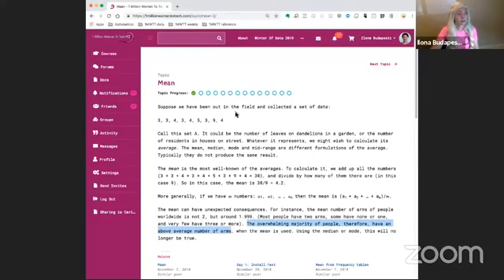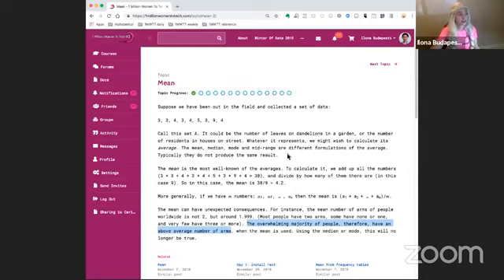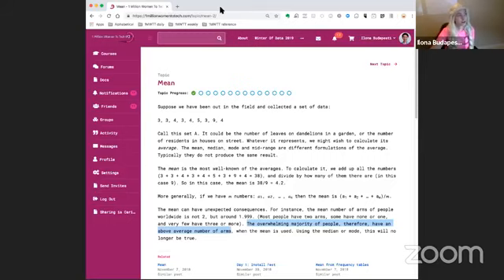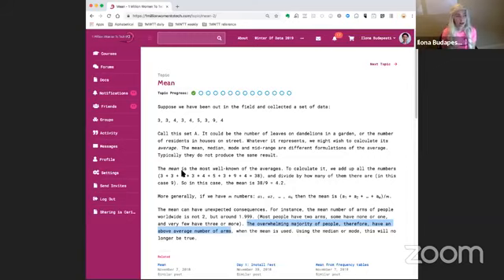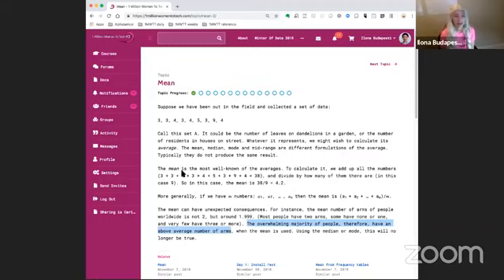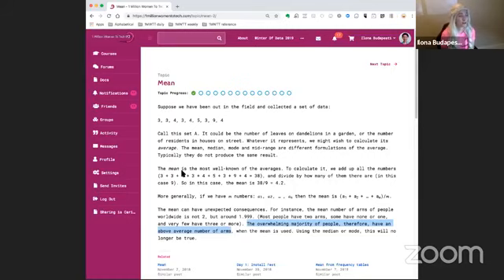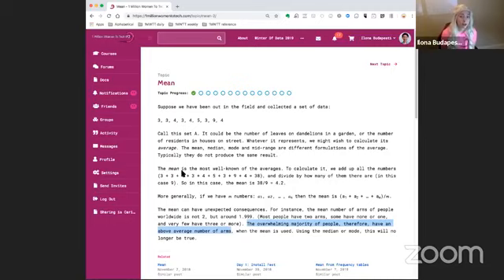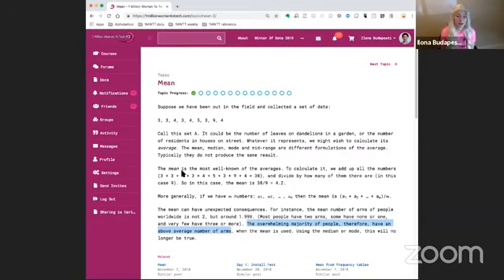Daily Data 1 of 69 Mean - Learn Data Science in 2 mins a day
Join 1 million on an epic journey to data science Mondays - Fridays during Winter Of Data 2019 Yes, it's free. ;) xoxo

Today we learned about the "MEAN". The majority of people have above average number of arms. How is that possible? Watch and learn, and if you would like to
- earn points
- support the non-profit's mission